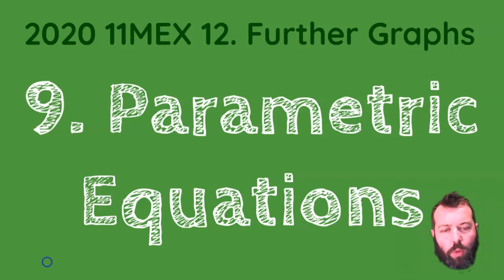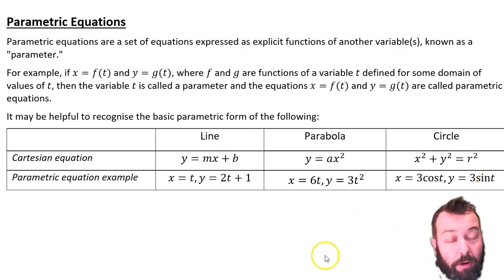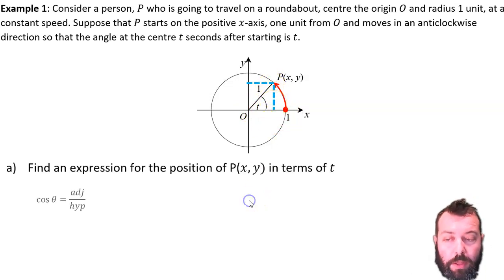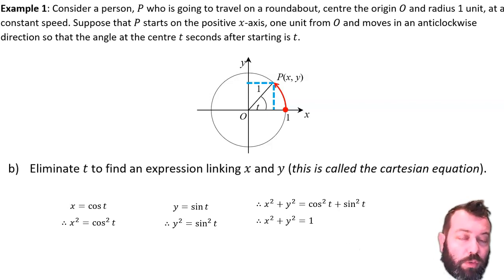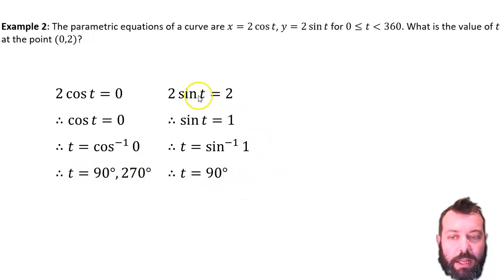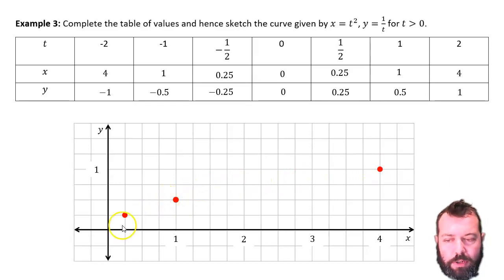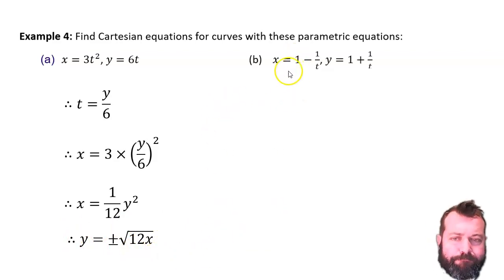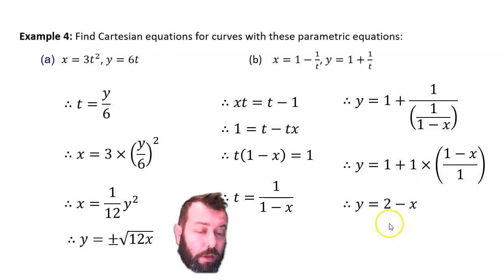2020 11MEX 12 9: Parametric Equations